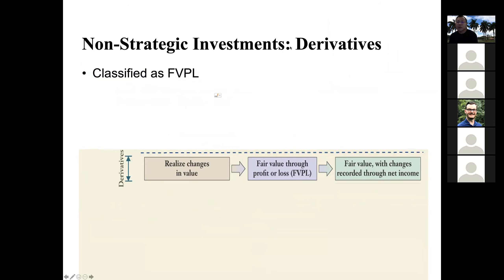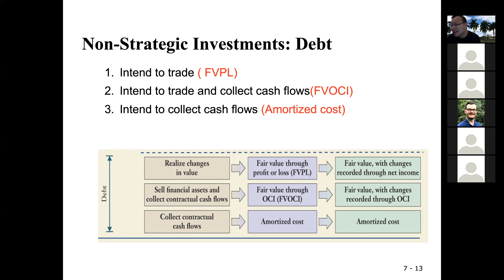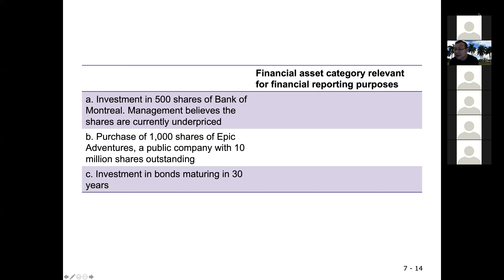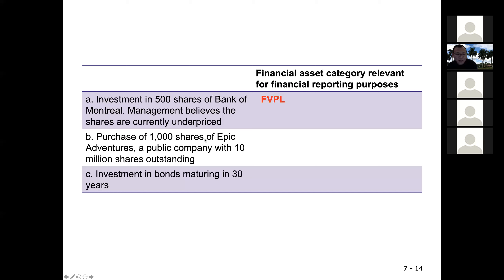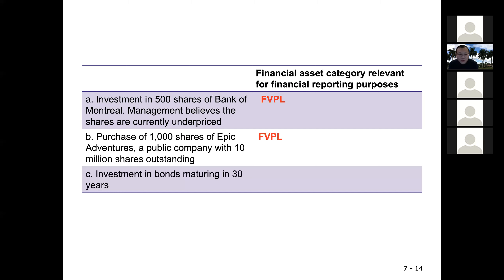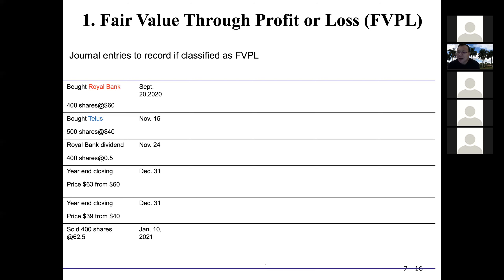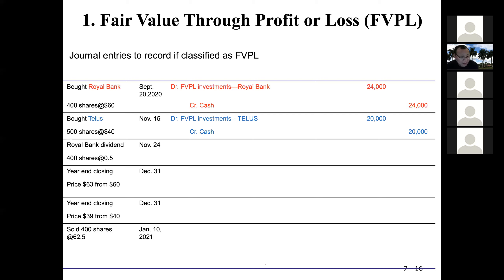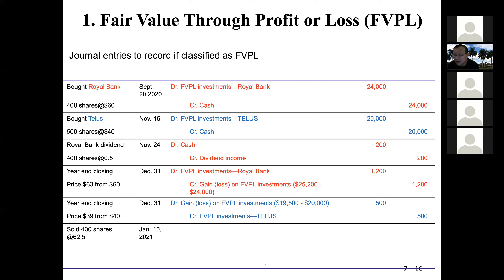non-strategic investment: Debt. FVPL(equity) accounting entries example